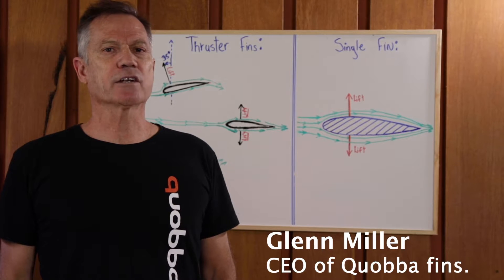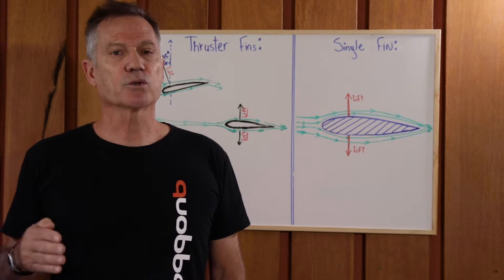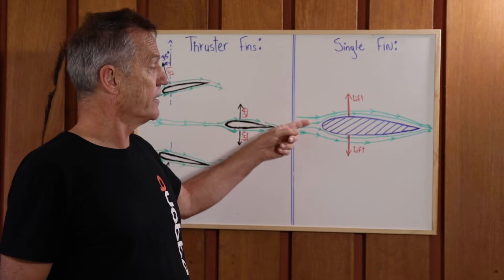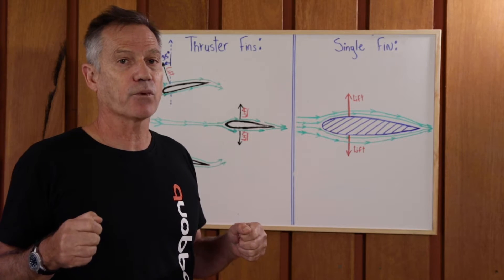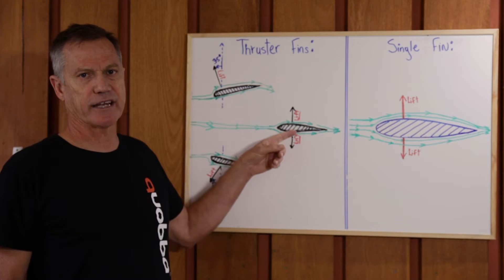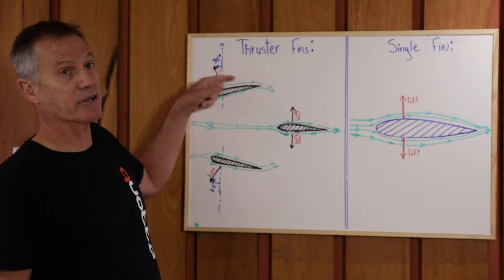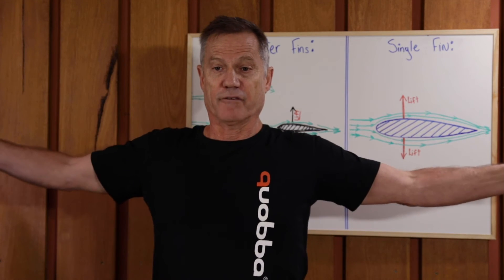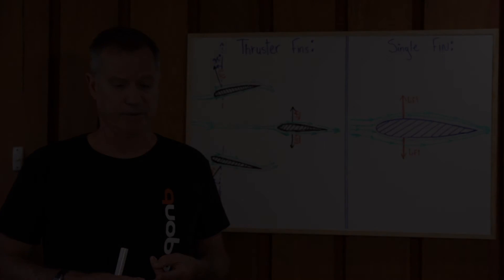How do fins work? Single fin and thruster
We at Quobba Fins are happy to introduce a series of explanation videos which reveal our understanding of howfinswork .

Our explanation has been borne from currently accepted surf/fin industry knowledge, our own extensive ‘in surf fin testing’ programme and the following powerful CFD analysis videos and drawings (which have been carried out by some  former and current University of Western Australia hydro academics).
Of importance is that ALL of our radically new Quobba fins technology has been heavily patented and in that regard, Quobba Fins will always endeavour to reply and answer any of your questions asap in our ‘stories and/or comments’, subject of course to not having to reveal any of our many ongoing fin and foil patent secrets.
Kind Regards,
Glenn Miller.
CEO of Quobba Fins.